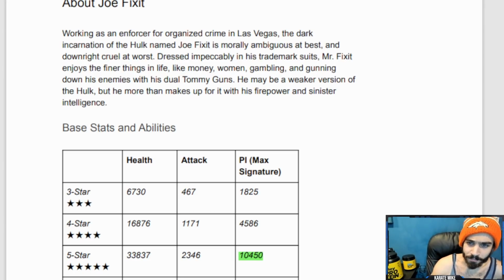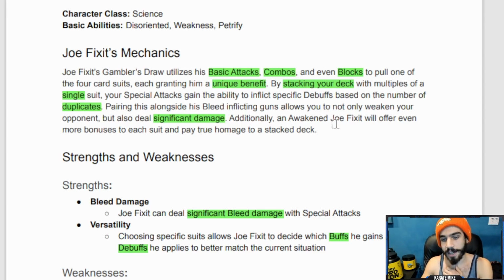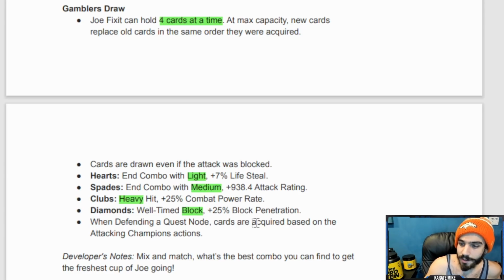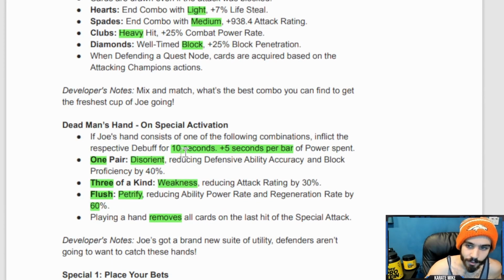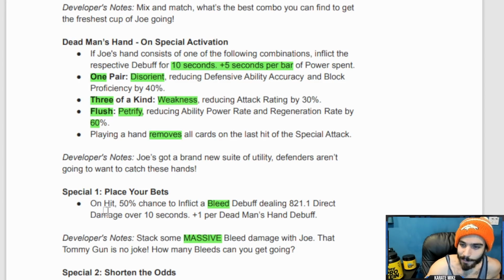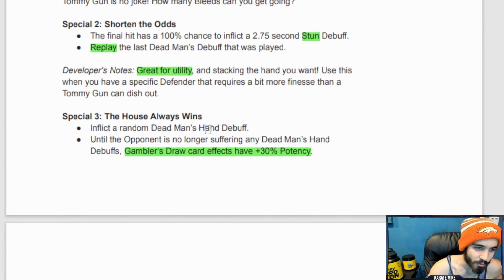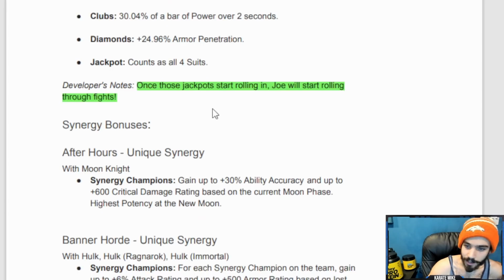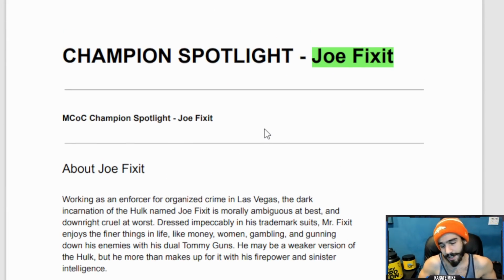Full JOE FIXIT Buff Details Revealed - EVERYTHING YOU NEED TO KNOW!!!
The JOE man is getting that BUFF! Let's break it down!